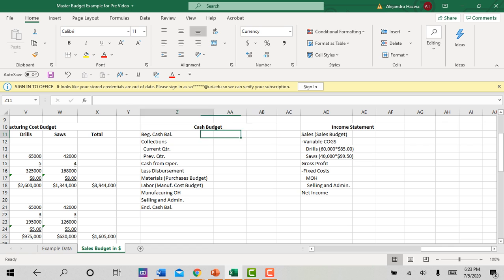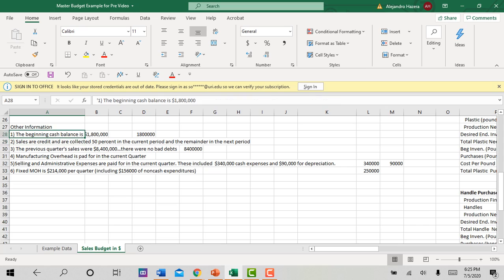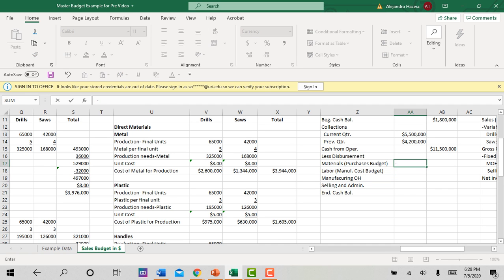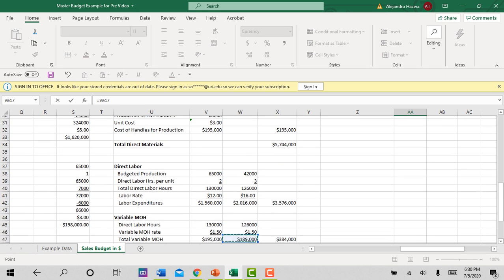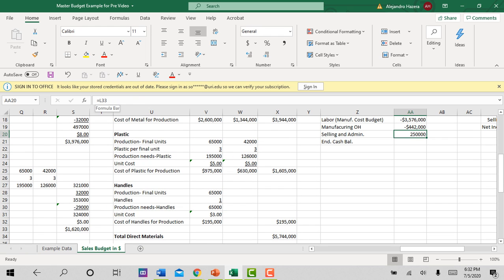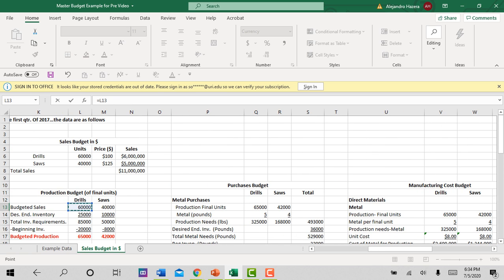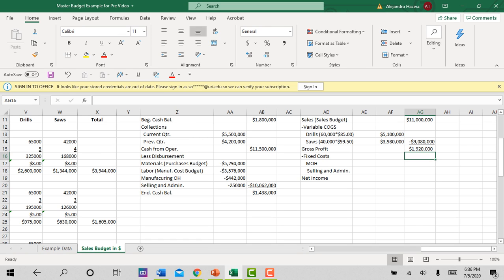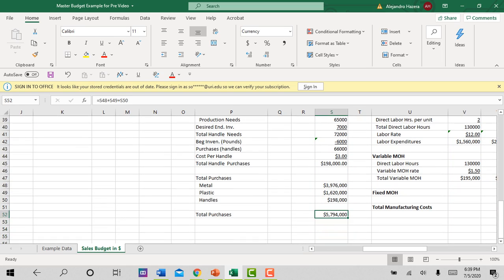MBA 510 M9 Master Budget P3 Cash Budget and Inc State